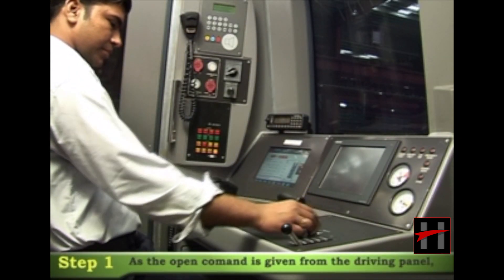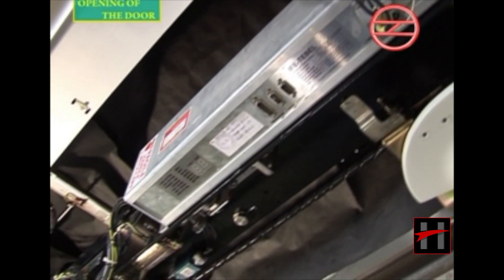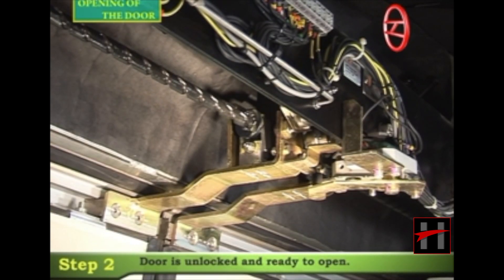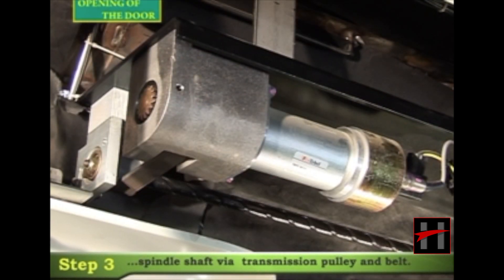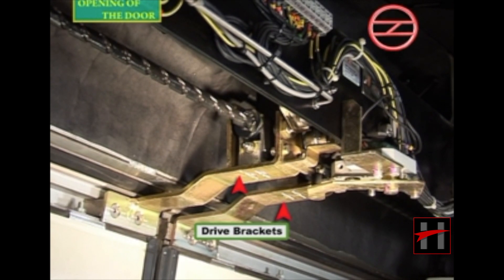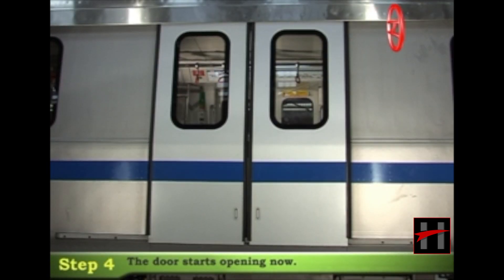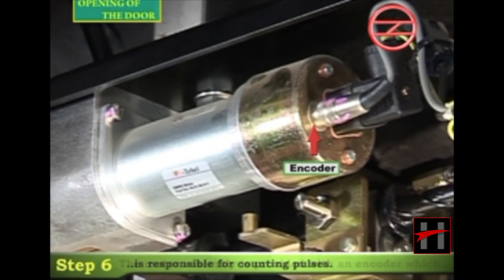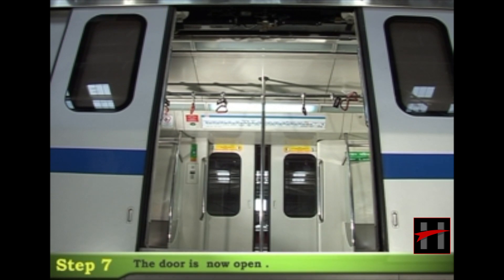How Doors of Metro Rails Open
Hey Friends ! This video shows you How Doors of Metro Rails Open .
There are 5 Videos in this playlist. Each video explains How Doors of Metro Rails Work during Opening , Closing , Isolation , Obstruction Detection & Emergency Release .
Hope you like these videos as much as we liked making them .
For more info on our company and our works , please